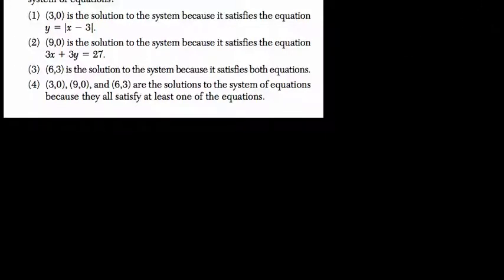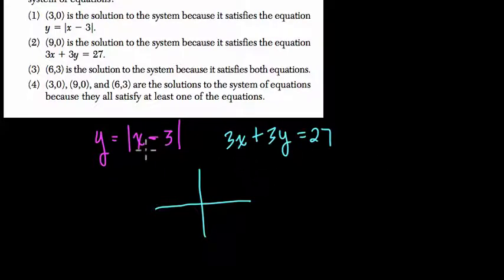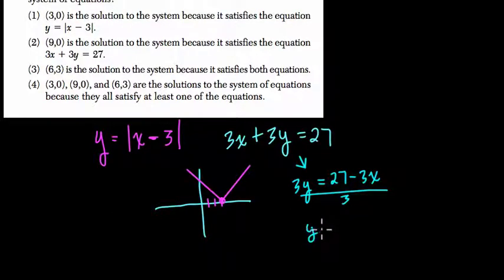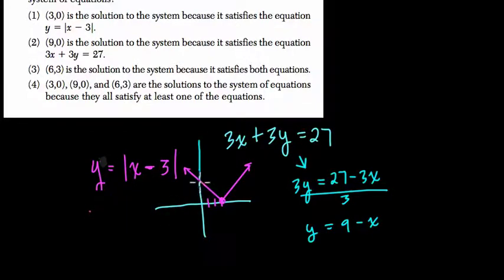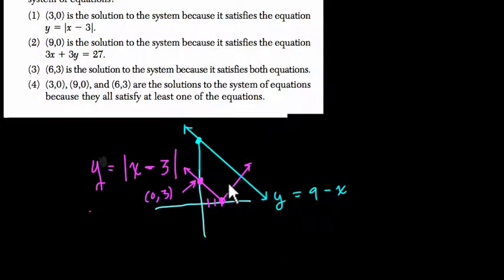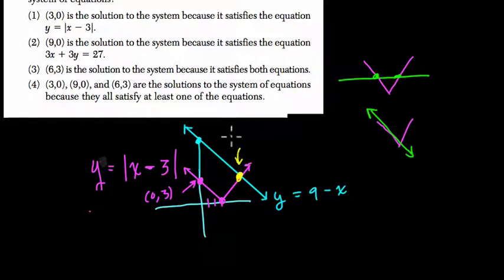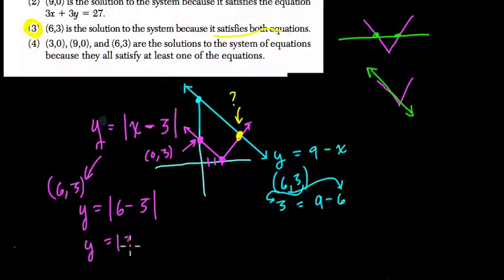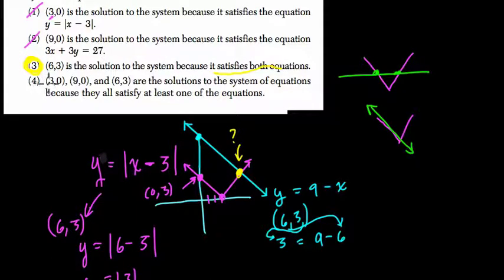Algebra 1 Regents January 2015 #18